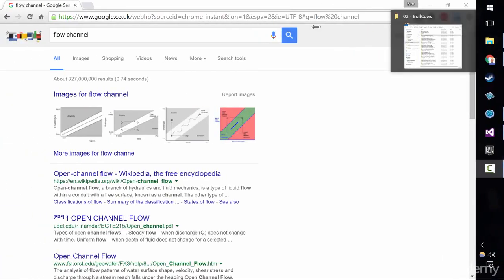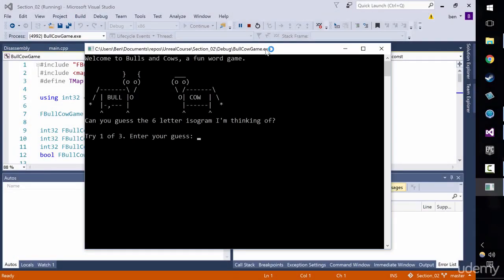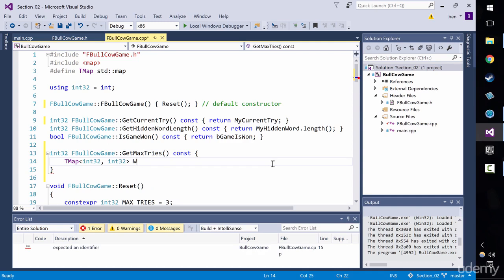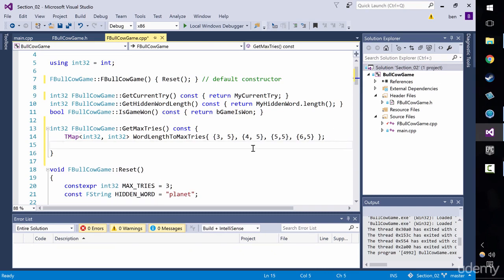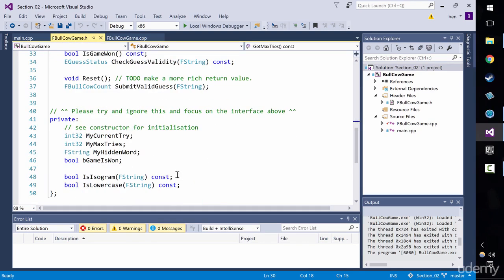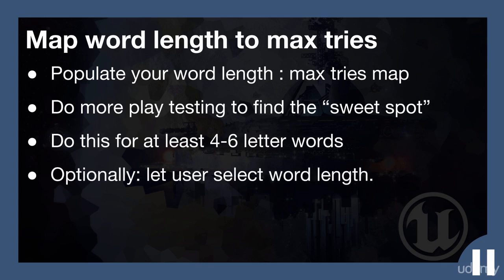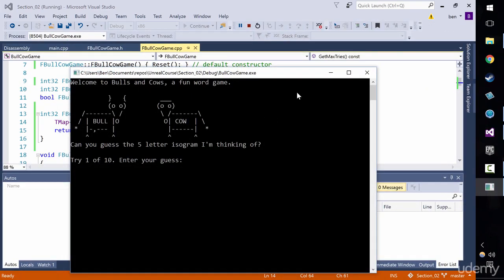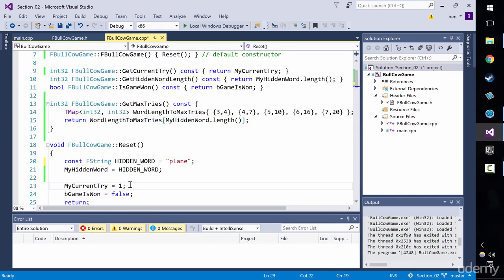53 Difficulty & Play Tuning